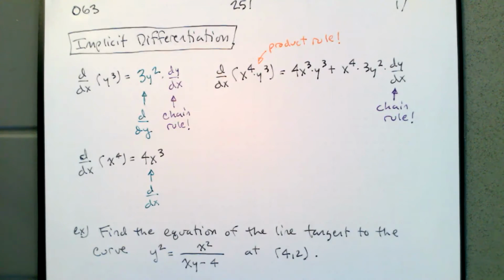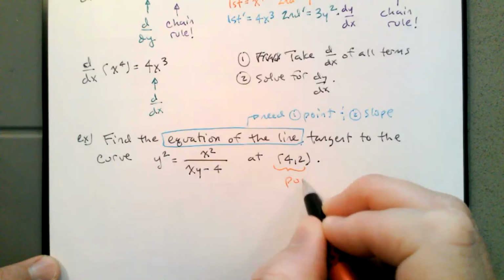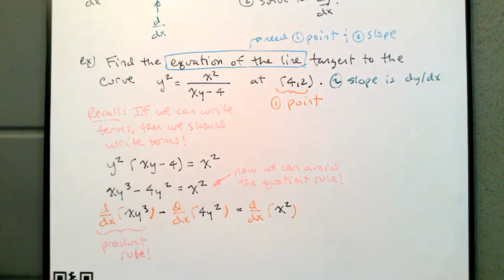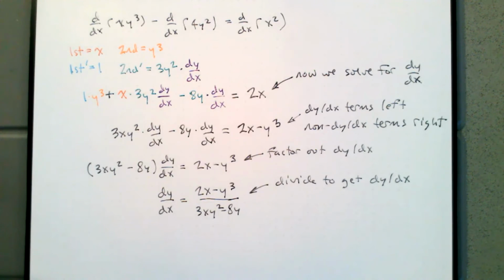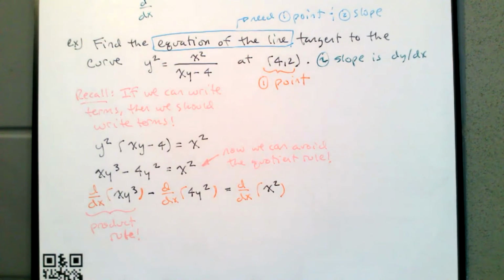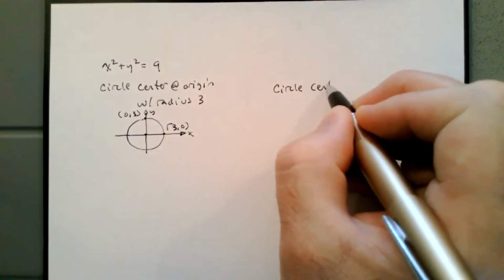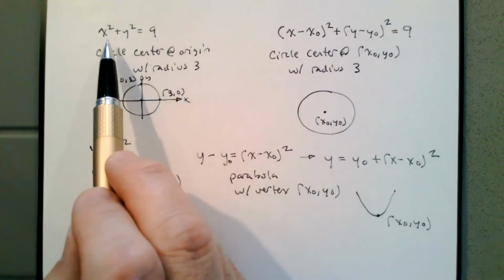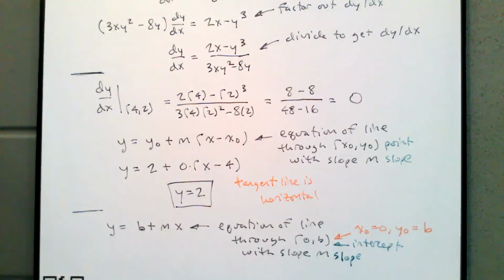251.063.1 More Implicit Differentiation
In this video, we continue to practice implicit differentiation.